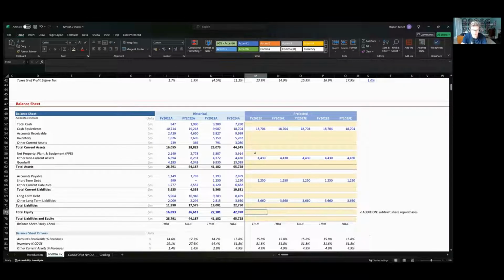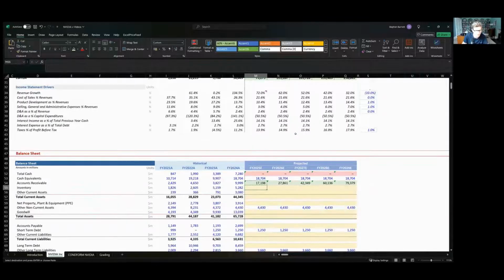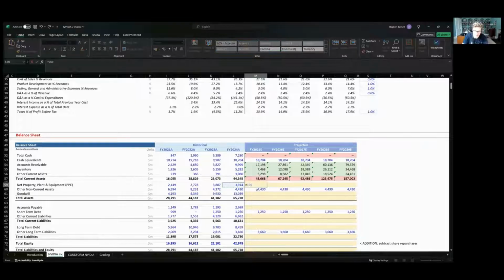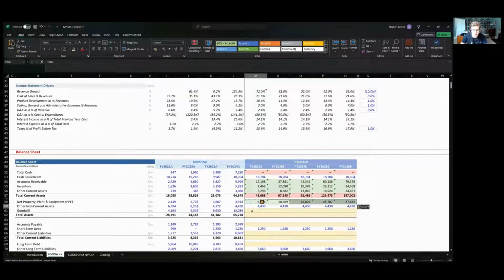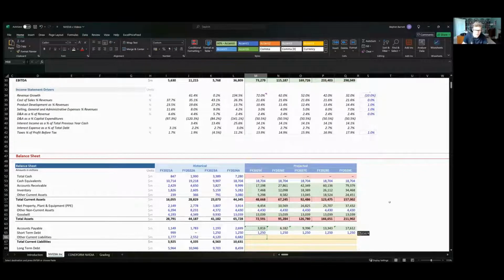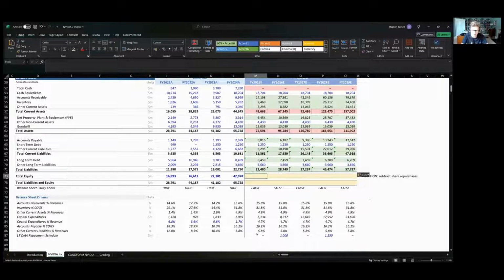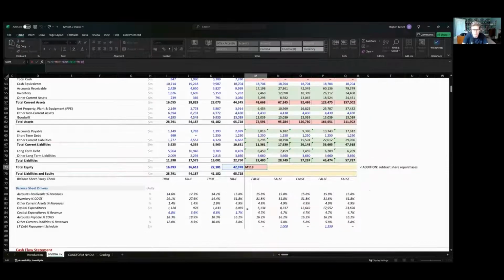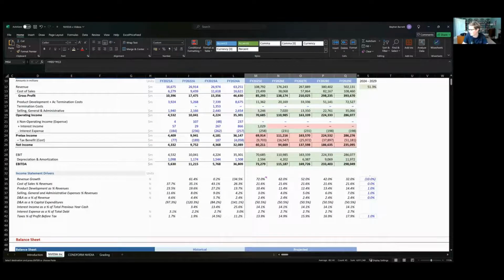NVIDIA Balance Sheet